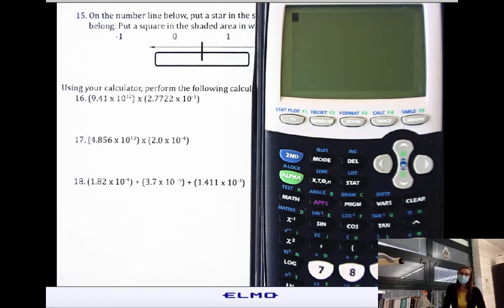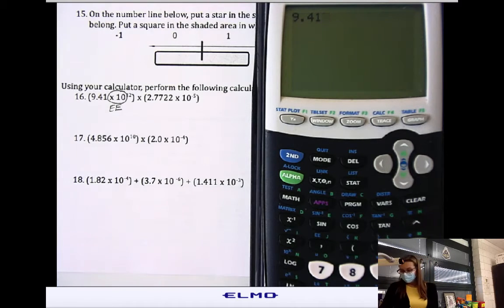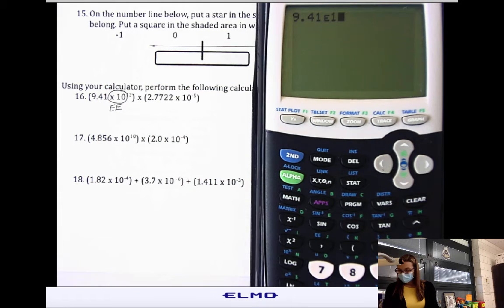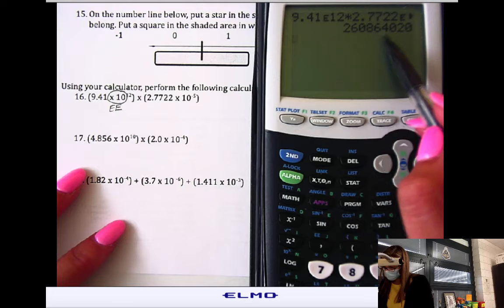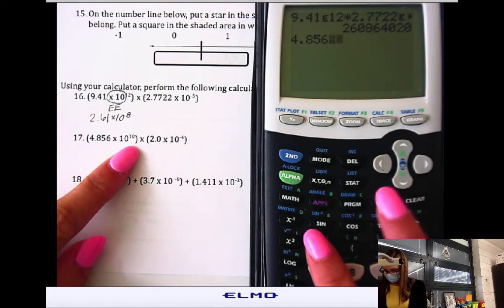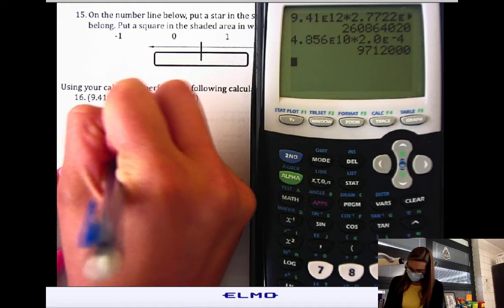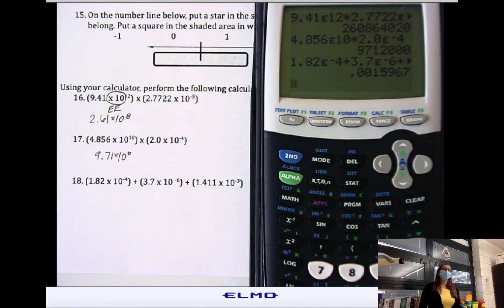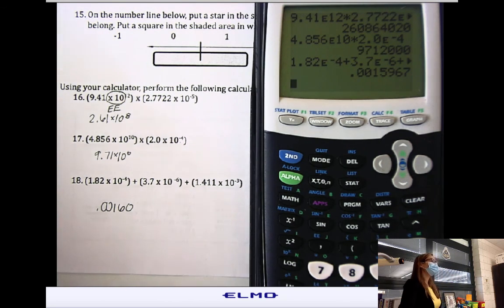Tutorial: How to use a Calculator with Scientific Notation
Putting scientific notation into the calculator